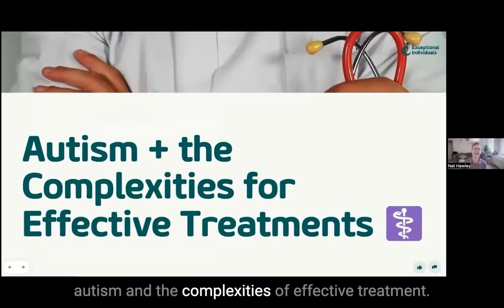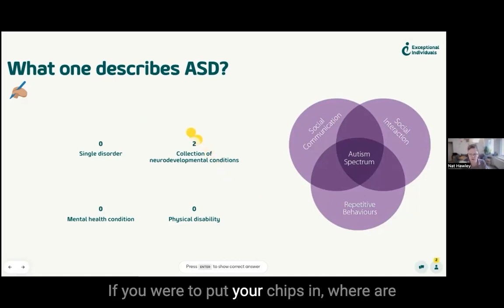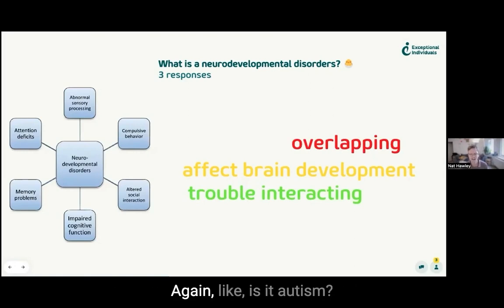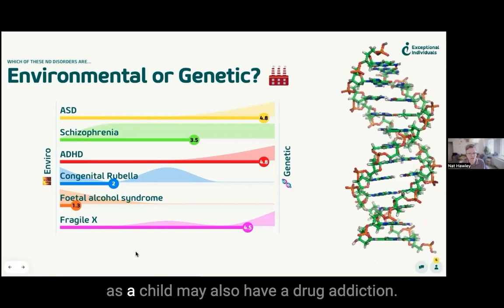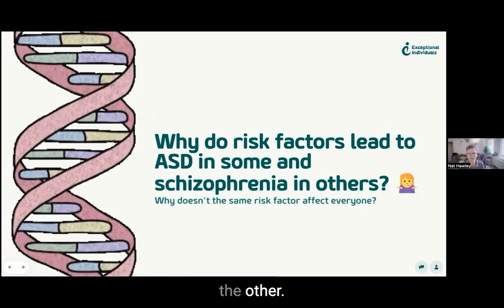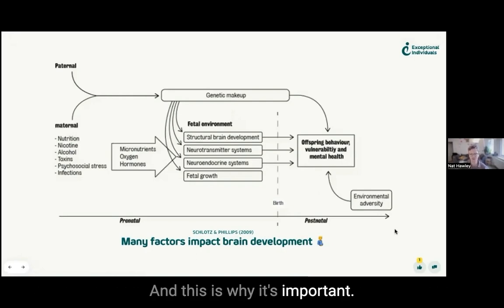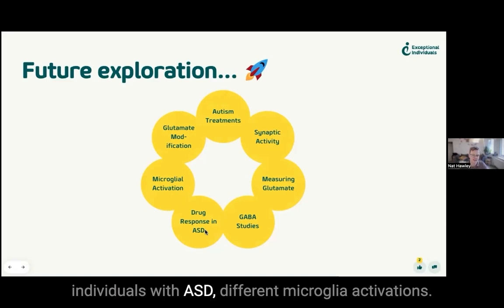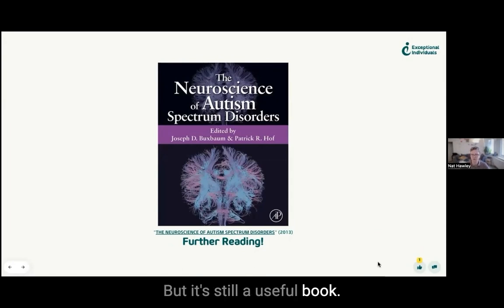Autism and the Complexities for Effective Autistic Treatments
Recording date: 12th October 2023

Notes: Our Content Volunteer, April, has added the title card that says, "Autism Origins," to the beginning of this webinar because she thought this was the Autism Origins webinar. After our Head of community, Nat, delivered this webinar, he realised that he got the thumbnails for this webinar and the Autism Origins one mixed up on their Eventbrite pages.

This webinar has captions because Nat was testing this feature in his audio-enhancing software. He also wanted to fill in some space at the bottom of the screen.

For more information on Workplace Needs Assessments, please visit this

Please register now to secure your place!

Come and join Nat Hawley from Exceptional Individuals for a friendly chat that's all about understanding autism better. Everyone's welcome, and we've made sure to keep things simple and easy to understand.

Chapters

00:00 - Introduction
00:46 - About Exceptional Individuals, neurodiversity and this webinar
01:01 - About Us
01:20 - Neurodiversity in Talent Management webinar
01:54 - Autism and the Complexities for Effective Treatments
02:42 - Overview
03:05 - New Vocab
04:55 - How is autism part of a group of brain development conditions?
06:24 - What one describes ASD?
08:07 - Can we categorise autism into specific types?
09:58 - What is a neurodevelopmental disorder?
11:43 - Neurodevelopmental disorder origins
14:58 - Environmental or Genetic?
16:31 - What neurodevelopmental spectrum traits do you have?
17:18 - Disorders vary in traits and severity
18:43 - Quote from Emil Kraepelin, Modern Psychiatry Founder
19:52 - Schizophrenia and autism overlap in...?
20:37 - Why do risk factors lead to ASD in some and schizophrenia in others?
22:00 - What influences brain development?
24:03 - Many factors impact brain development
27:29 One-size-fits-all diagnoses don't work - agree or disagree?
29:37 - Future exploration...
31:28 - Key Takeaways
34:56 - Library and Further Reading (Pause to read the Library slide)
35:27 - Exceptional Individuals YouTube channel
35:47 - Contact Us and closing remarks
36:01 - End screen

What Are the 5 Types of Autism? Blog post

The Neuroscience of Autism Spectrum Disorders (Amazon U.K. link)

White textured paper background image in the end screen by kues 1

Facebook logo icon by Font Awesome
Instagram logo icon by Unicorns Font
X (formerly Twitter) logo icon by MJ Icons

Our online neurodiversity quizzes (please note, these are not intended to diagnose neurodiversity)